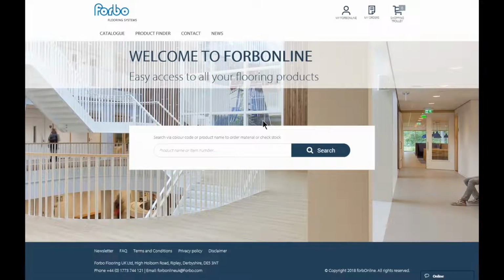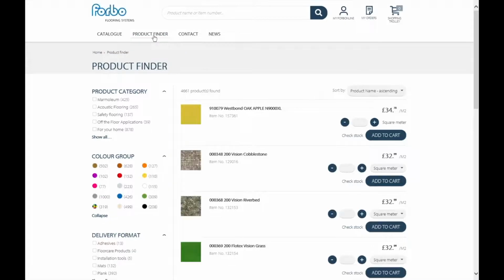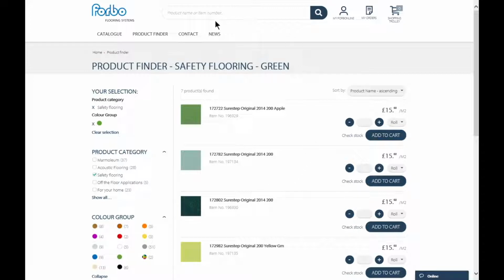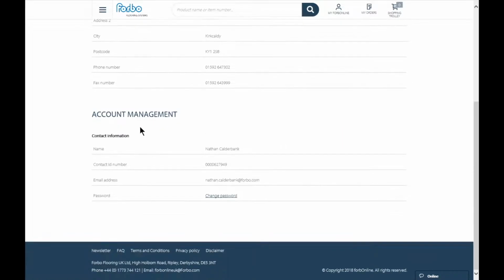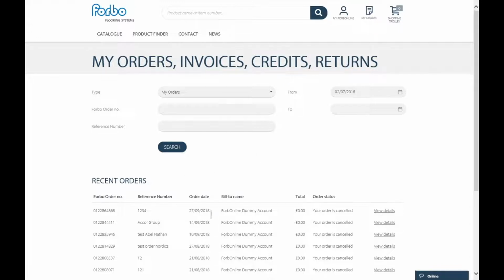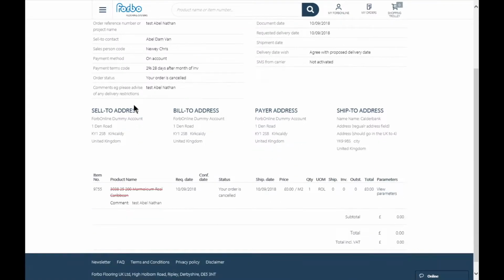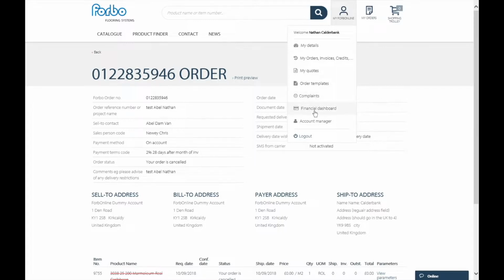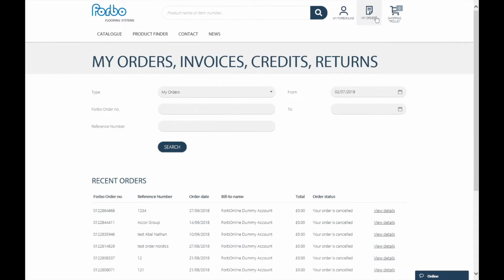How to Use the ForbOnline Menu Overview | Forbo Flooring Systems UK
any floor. anytime. anyplace. In this quick "How to" guide we show you how to navigate the menu options, from selecting the right product or using our online product finder, to contacting us when you have a query and checking your user account. Our ForbOnline system will give direct account holders instant access to their account whenever and where ever you need (providing you are using an internet enabled device).